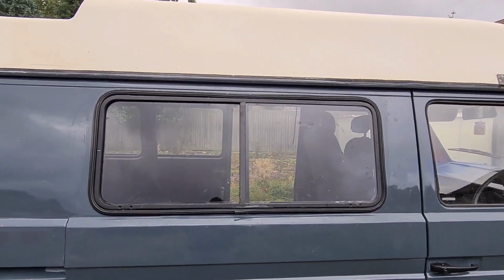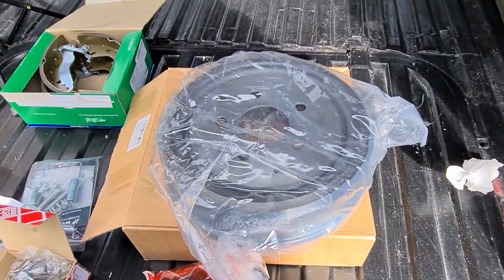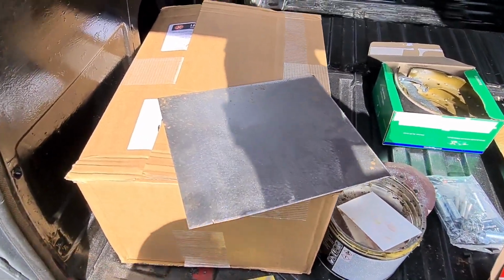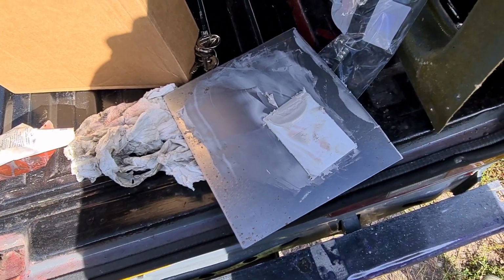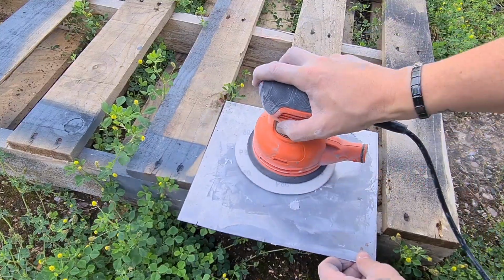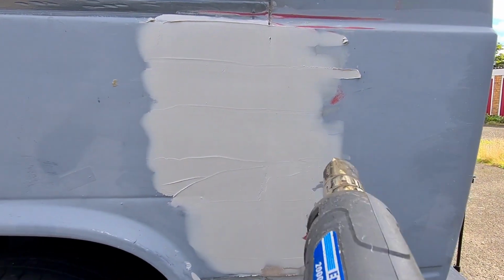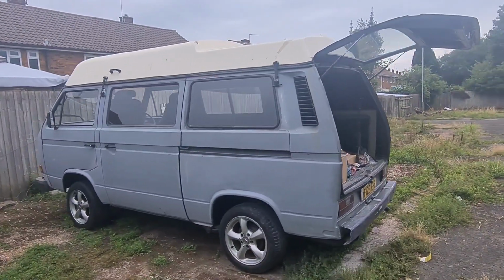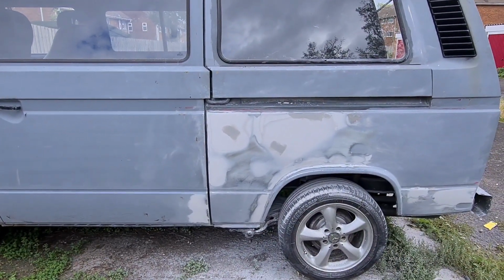Work continues on my VW T25 campervan T3 vanagon bodywork tips & tricks self build campervan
In this weeks video i will be repairing the N/S qtr panel lots of body repairing tip all my rear brake parts have come from justkampers
How to build a campervan
How to build a off-grid camper van for van life
Beginners guide to painting cars
Beginners guide to spray painting

If you would like to help support Vdubpollygrey channel please consider making a donation. Any money donated will be used to help us in finishing our project.